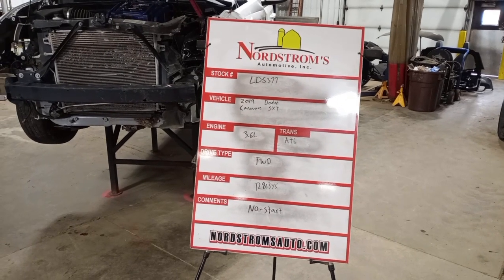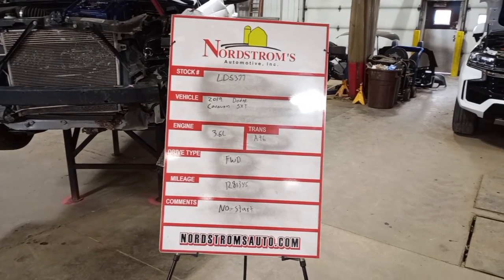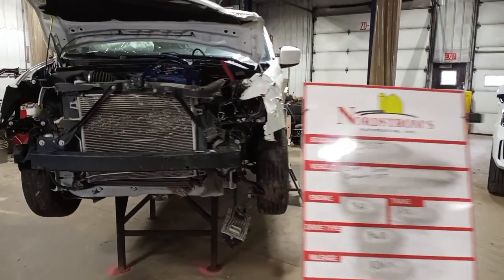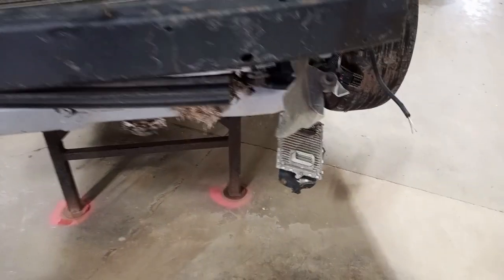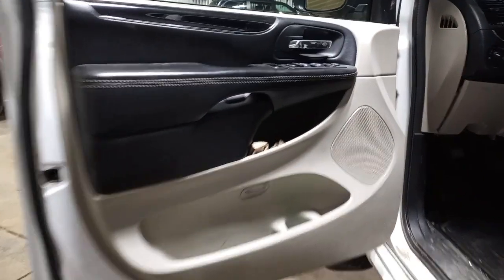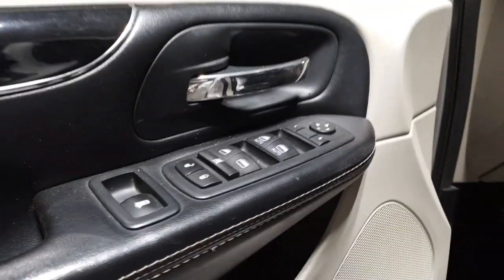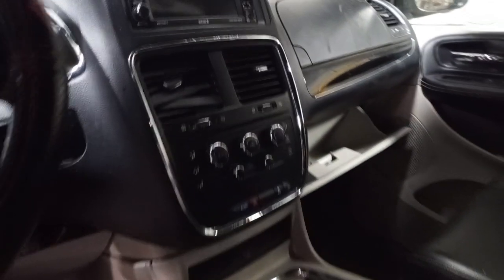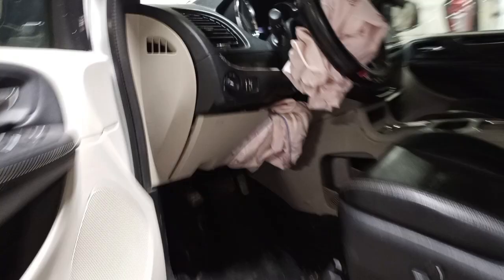PARTS FOR 2019 DODGE CARAVAN SXT LD5377